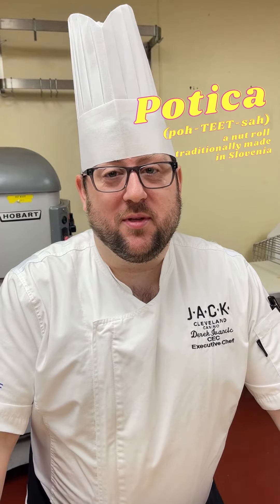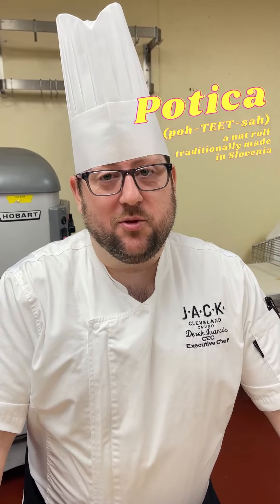Chef Derek's Potica Recipe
JACK Cleveland Casino's Executive Chef Derek is the keeper of his Grandma's Potica recipe -- featuring a secret ingredient -- and demonstrated the recipe for us, just in time for the holidays!